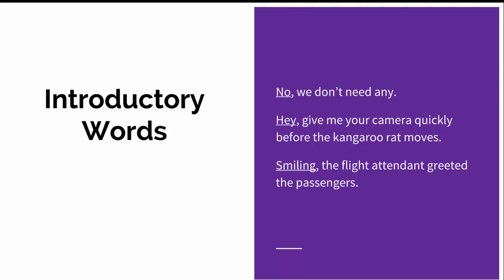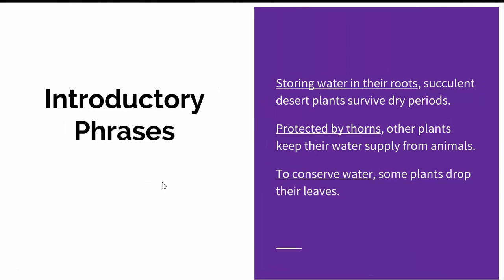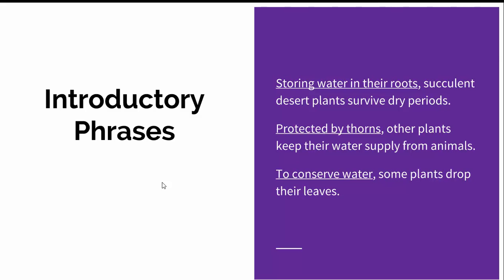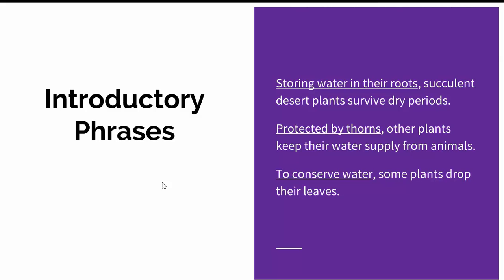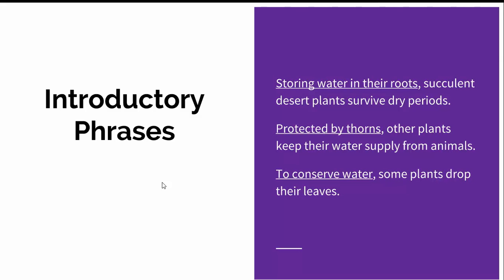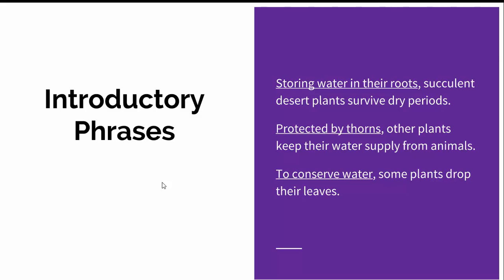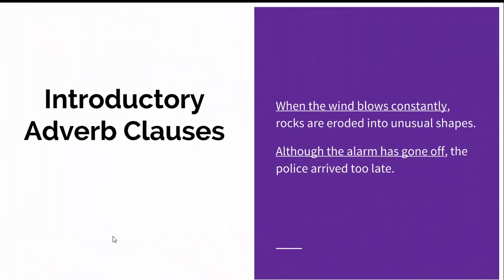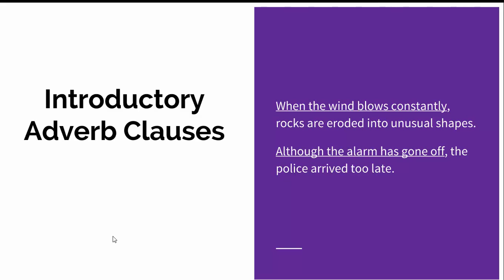Comma Mini Lesson #4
Using Commas After Introductory Material